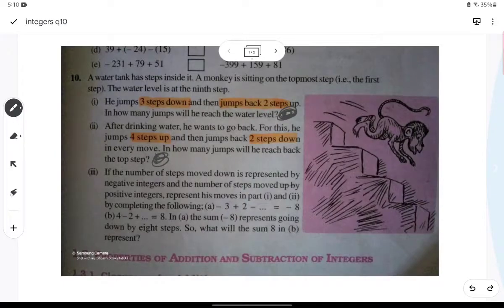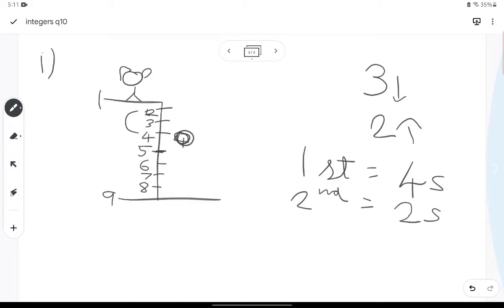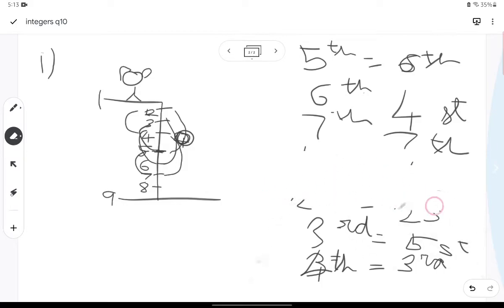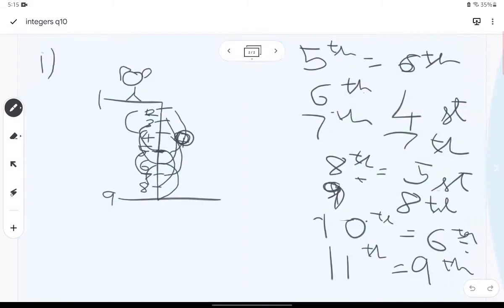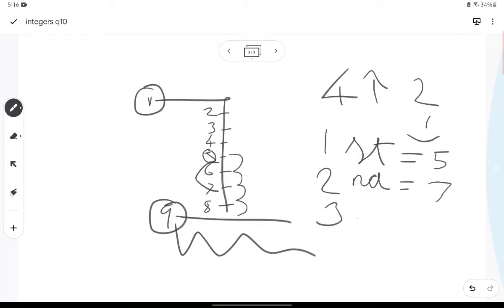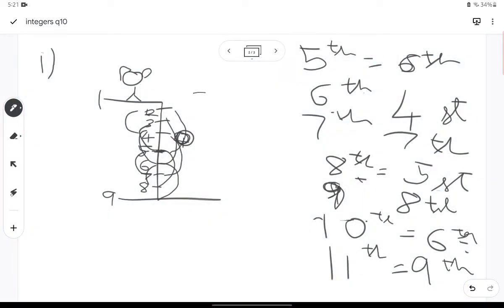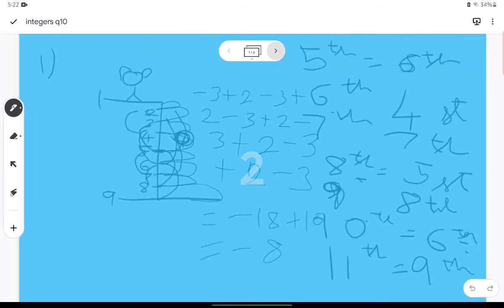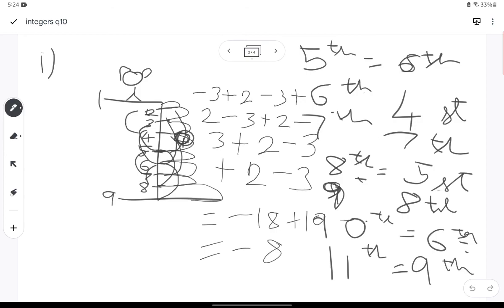Class 7 Integers q10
Hello everyone! In this video I am teaching you question number 10 for ncert class 7 science which is so easy and understandable. Enjoy learning!!!

App used         Jamboard
Recording         xrecorder
No intros